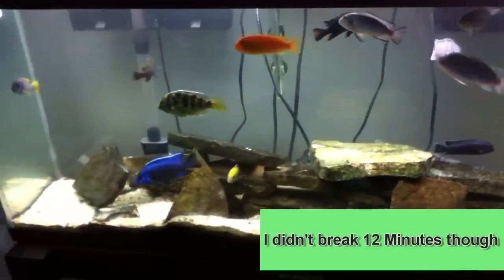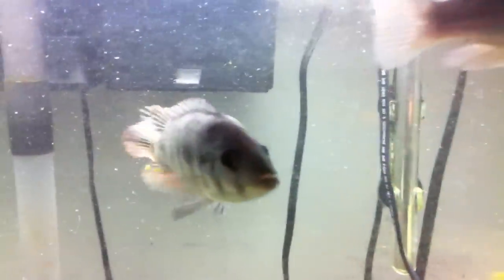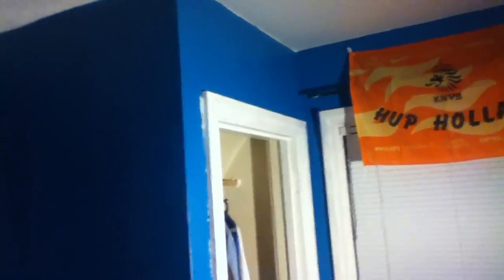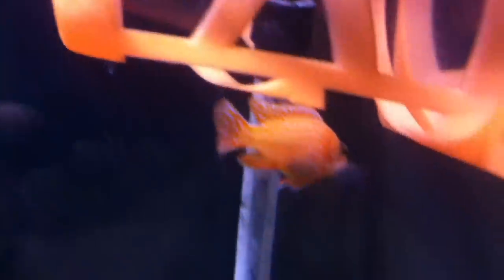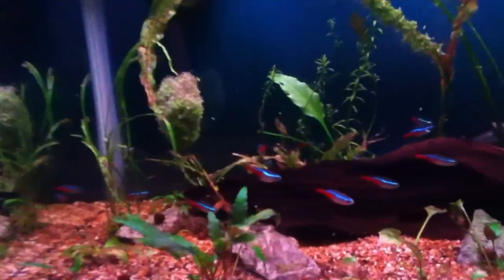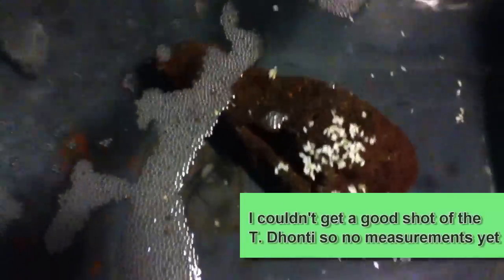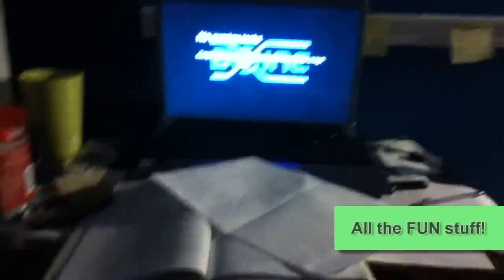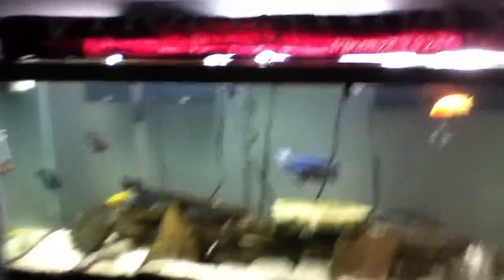Planetarium Blue! End of August Updates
I painted my room and am thinking of painting my aquarium background. I'm finally getting settled and have survived my first week of classes.

Let's get this party started!